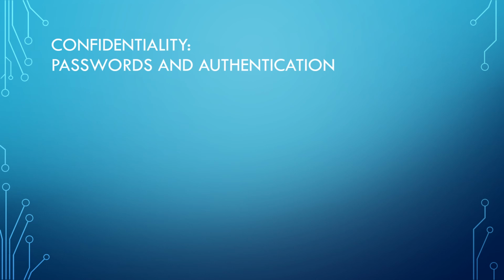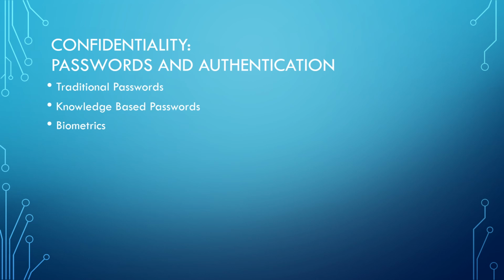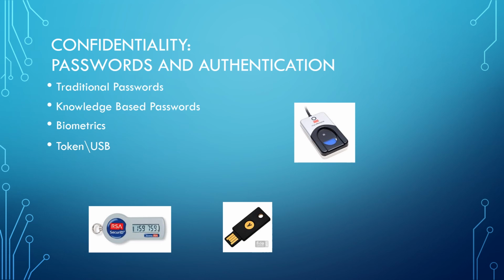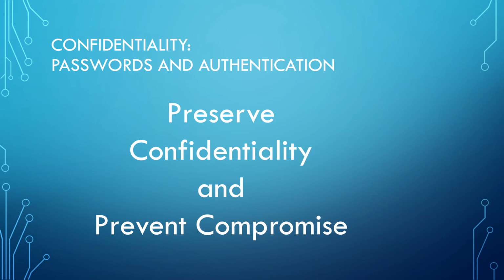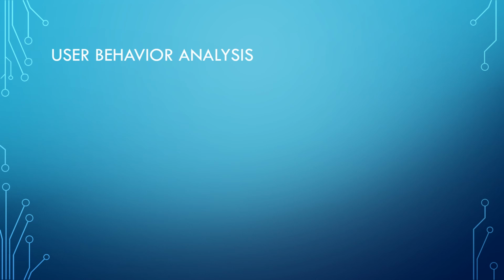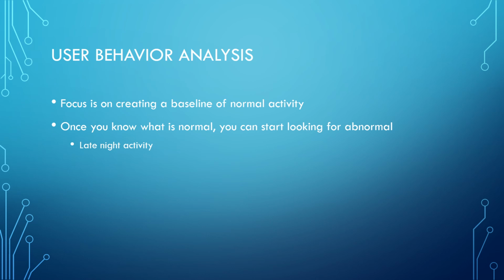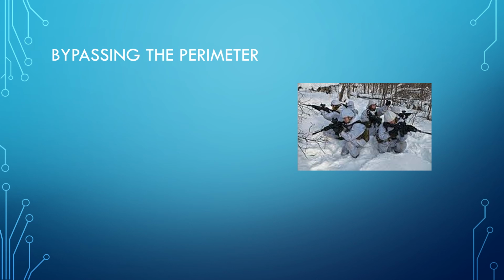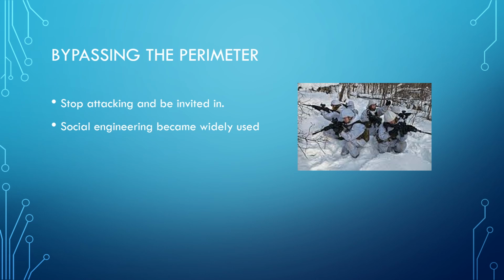Recognizing a Common Security Void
Presentation for CIS660